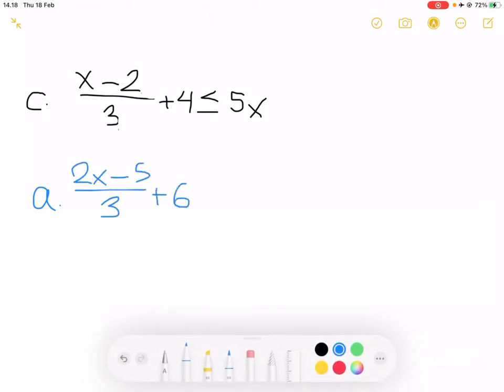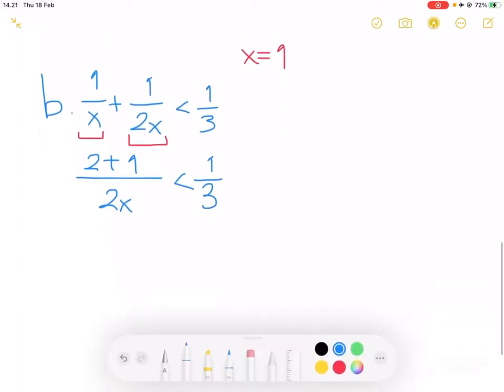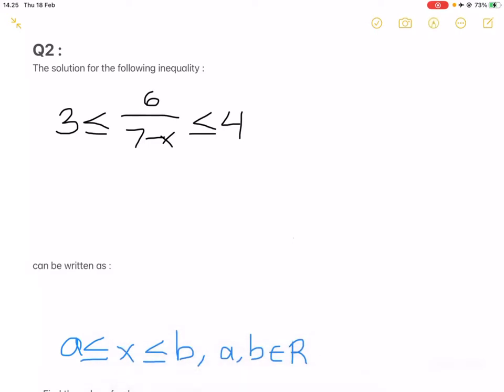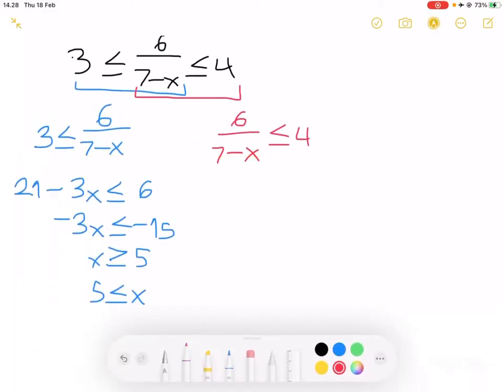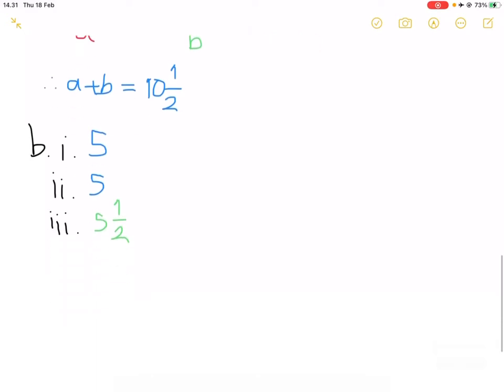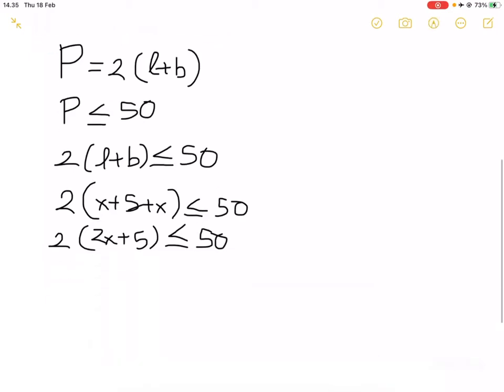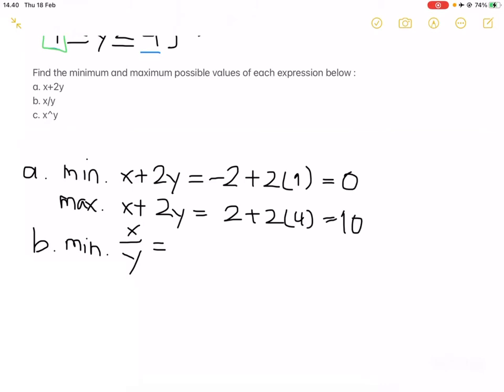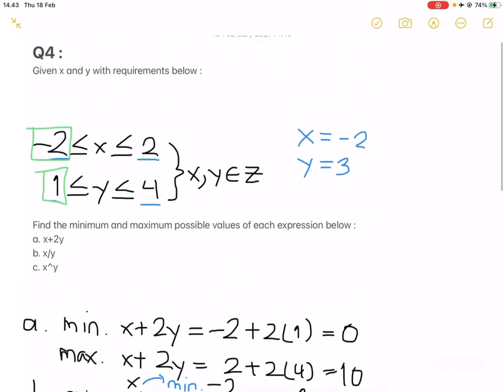Solving Linear Inequalities #4 (examples)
This video will show examples about linear inequalities type problems.